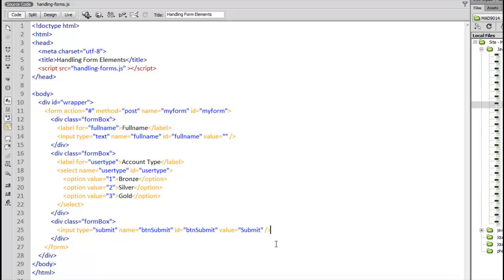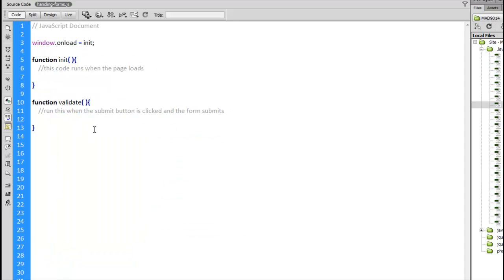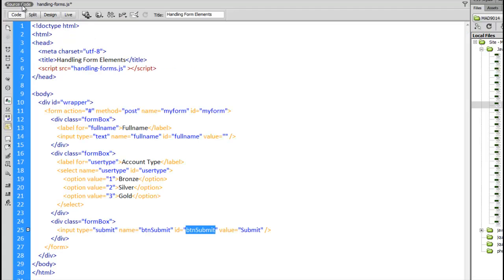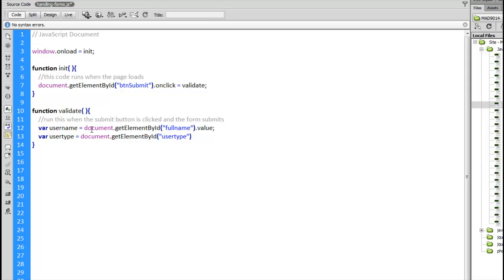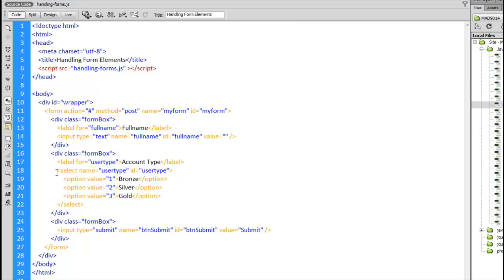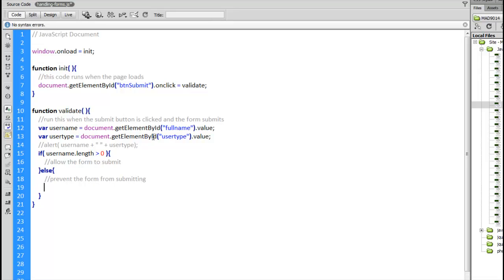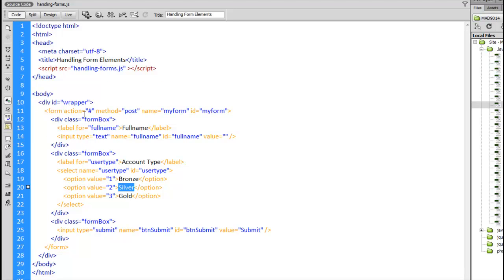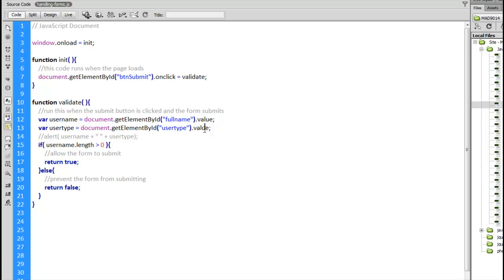MAD9014 - Handling Forms with Javascript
Basic information on gathering user input from forms and how to prevent a form from submitting.